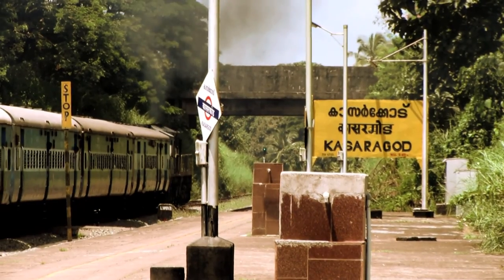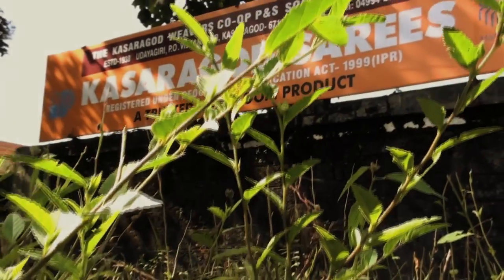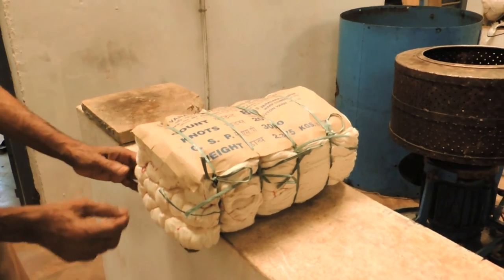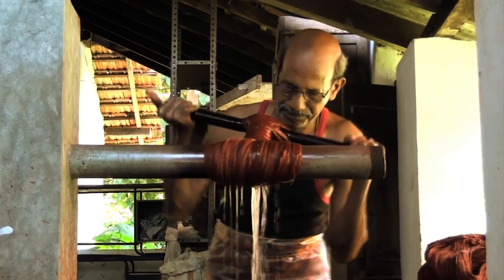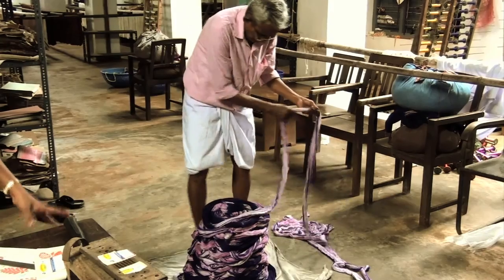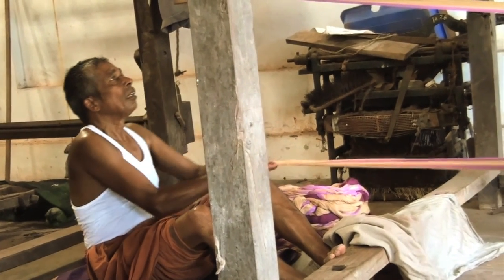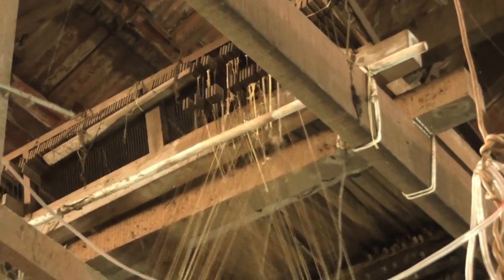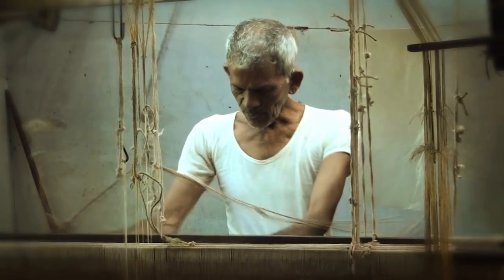Tana Bana - A Documentary Film on KASARGOD SAREES !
It's a small documentary film on Kerala's famous Hand-loom Sari. This movie will take you through the process of converting Yarns into a beautiful Hand-made Kasargod Sari. These sari's are named after the town Kasargod where they are produced. It's a 300 year old craft and is GI marked since year 2010.

Created by:
- Paridhi Kothari
- Suraj Sawant
- Antara Sarkar
- Sofia Sandhu